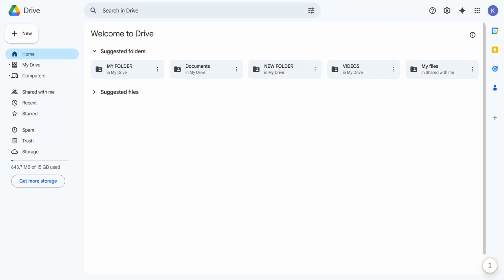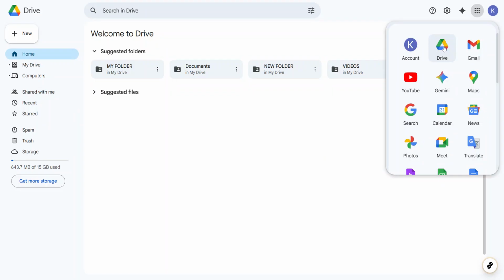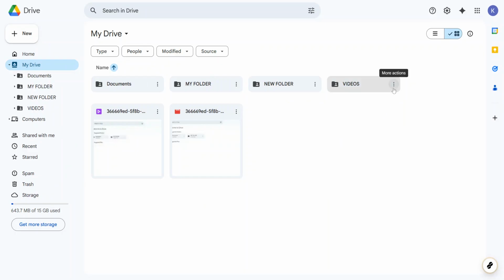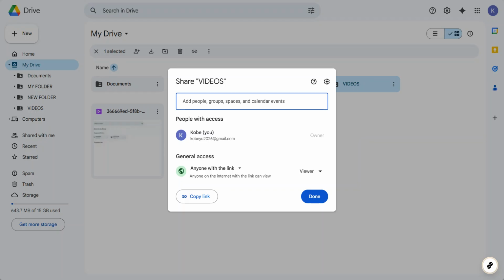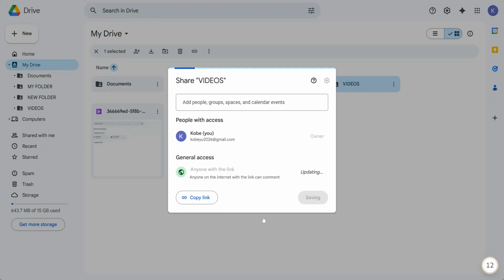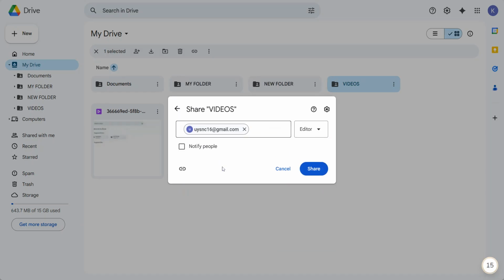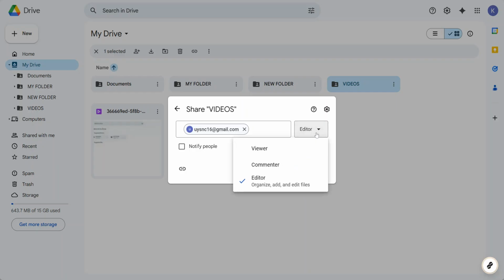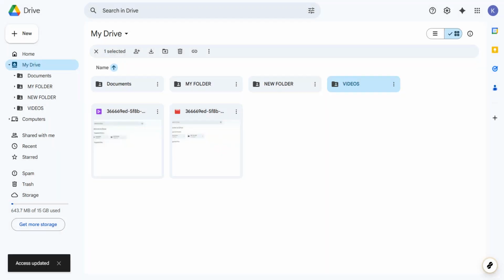How To Share Google Drive Folder With Others [FULL GUIDE]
In todays video we cove How To Share Google Drive Folder With Others